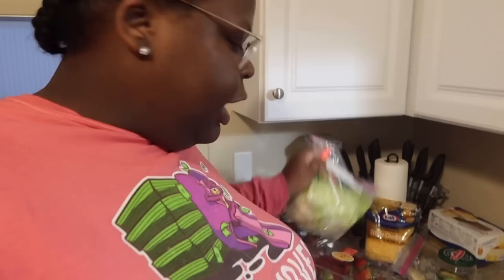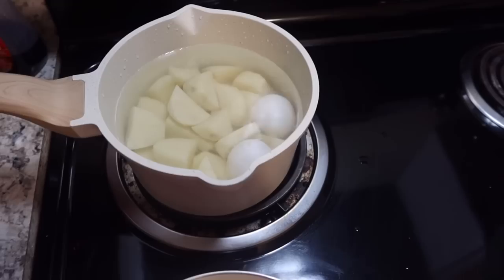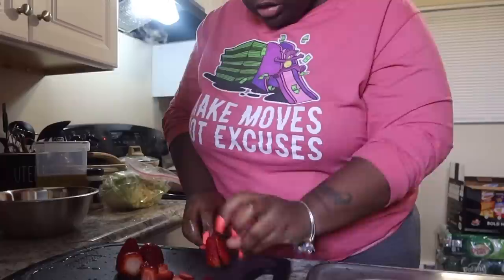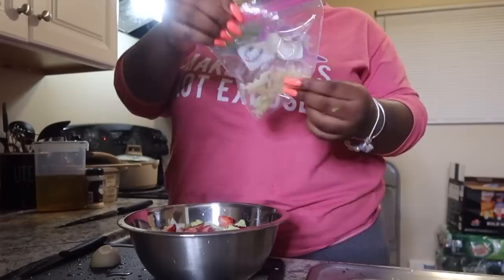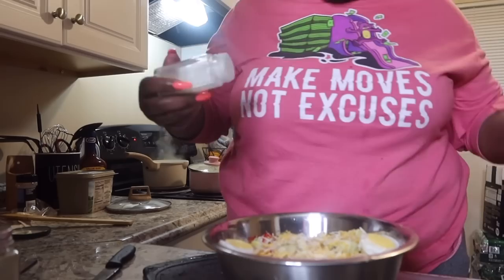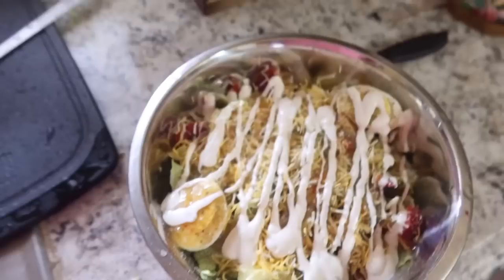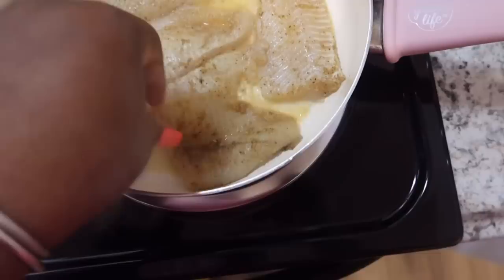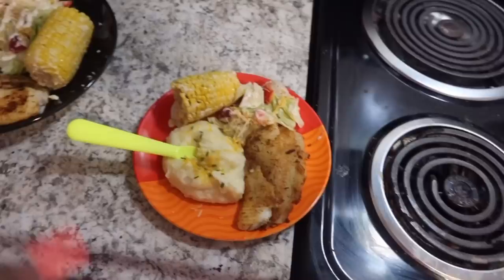COOKING WITH TIONA JAI | I MADE SALAD, FISH, MASHED POTATOES, AND CORN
Want to keep in touch with me and stay up to date with updates?! check out my direct me link ➡️➡️➡️

TikTok @raisingelijahking & @melaninnmoneymagnet